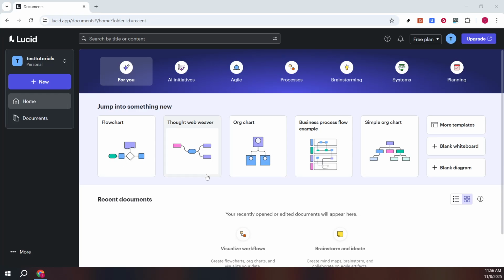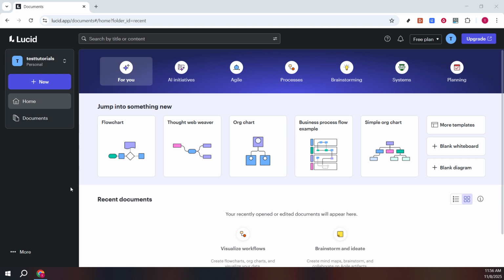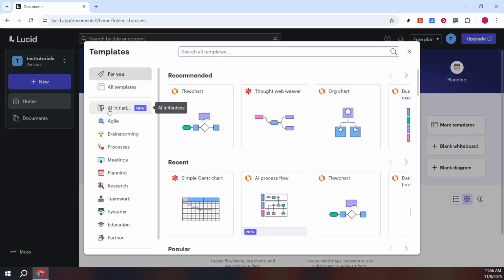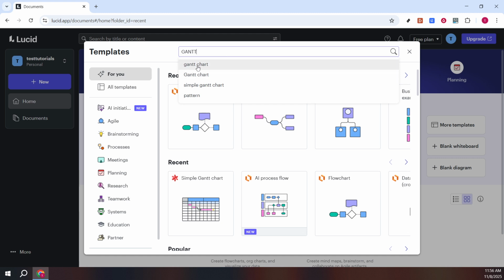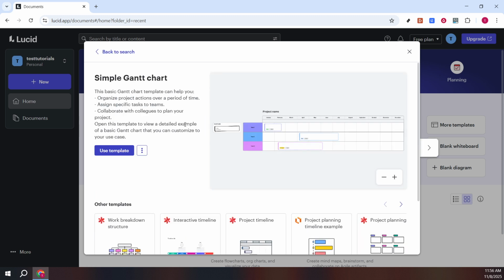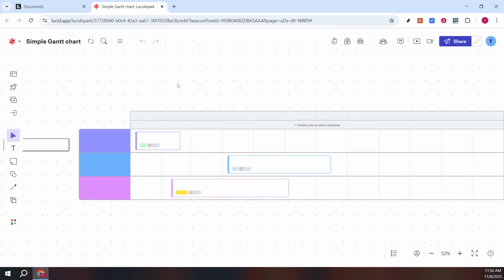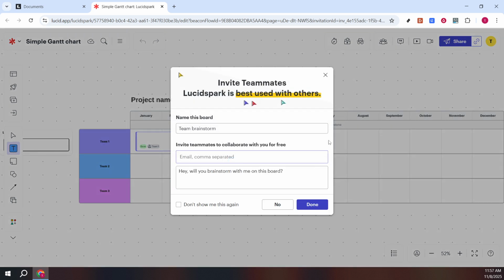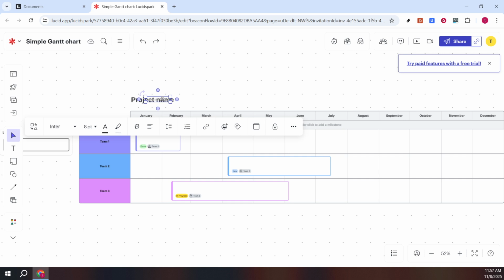How To Make A Gantt Chart In Lucidchart [2026 Guide]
How To Make A Gantt Chart In Lucidchart